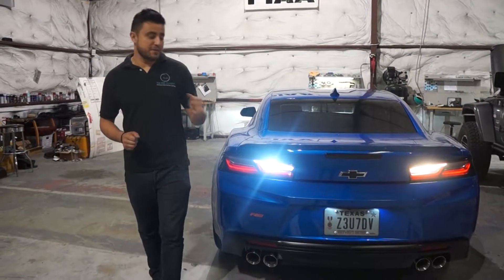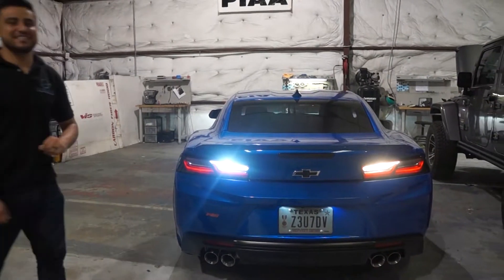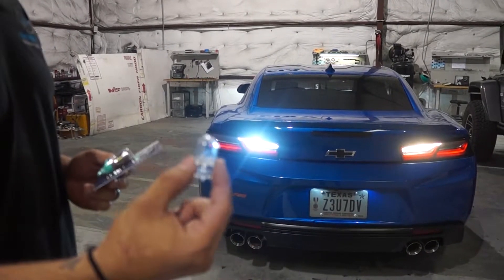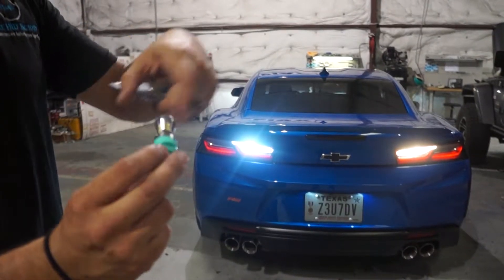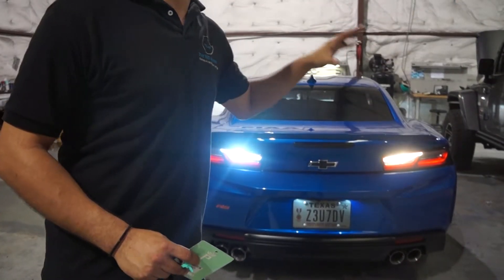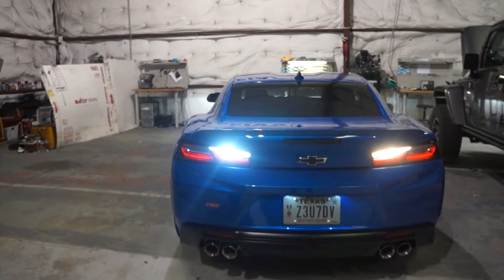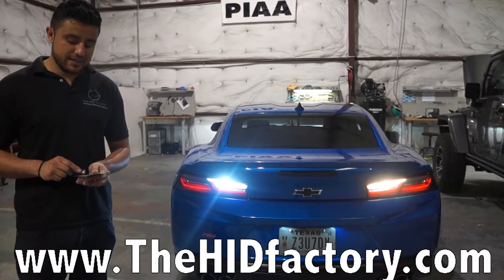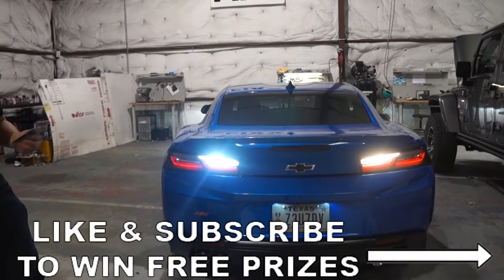2018 Camaro LED PROJECTED REVERSE LIGHTS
6608 Brittmoore Rd, Ste 400 Houston, Texas 77041